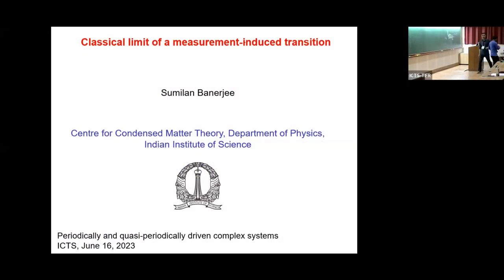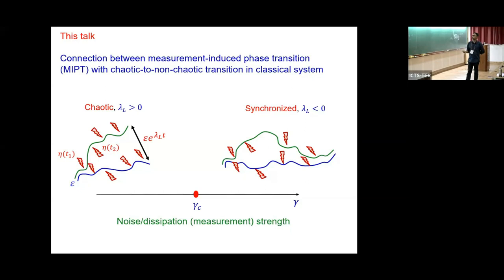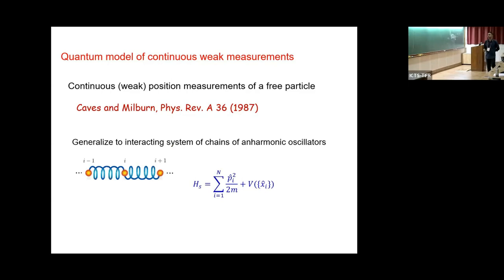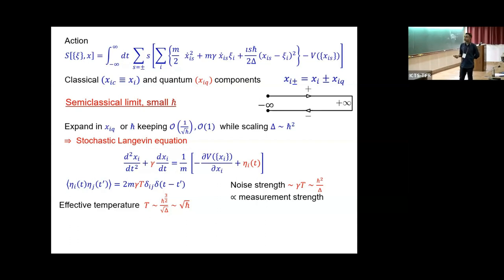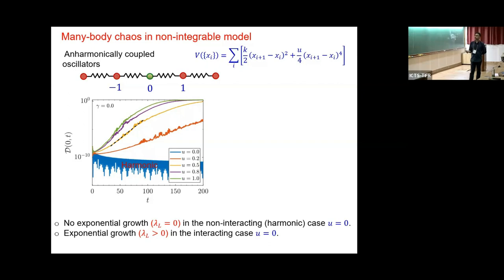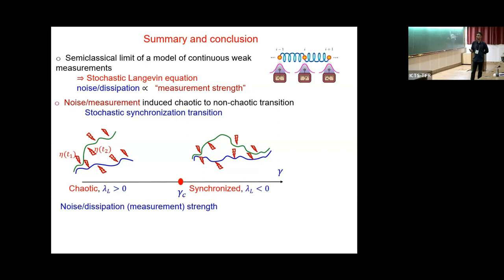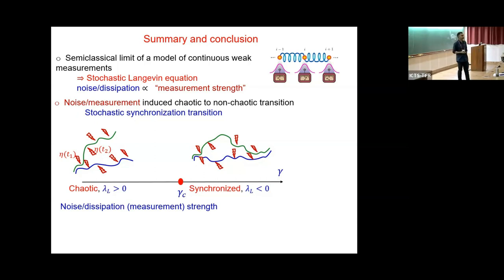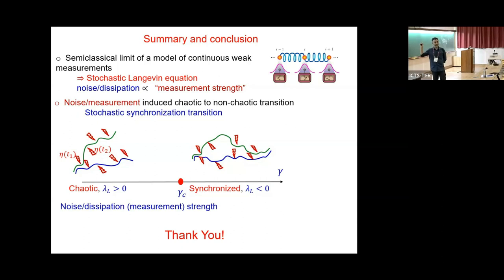Classical Limit of a Measurement-induced Transition by Sumilan Banerjee